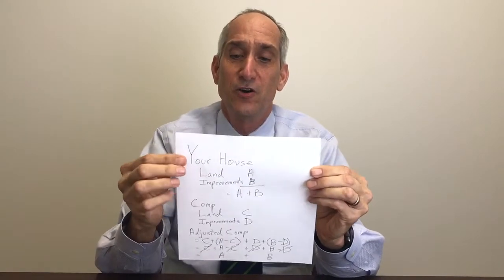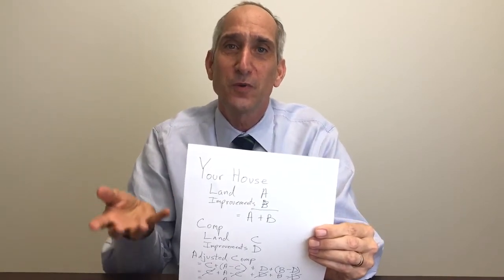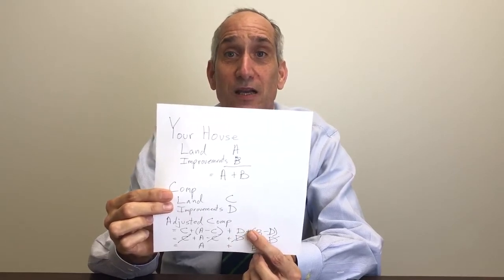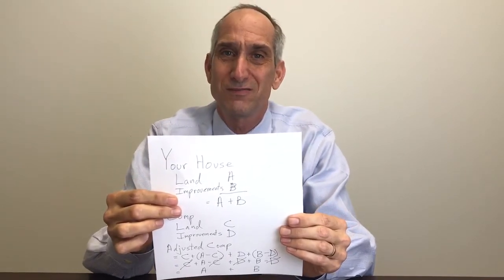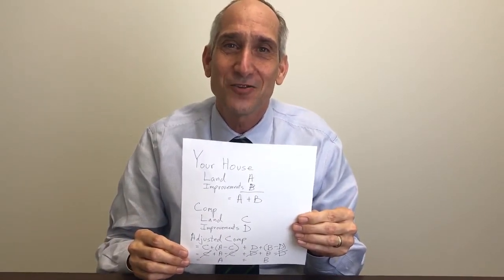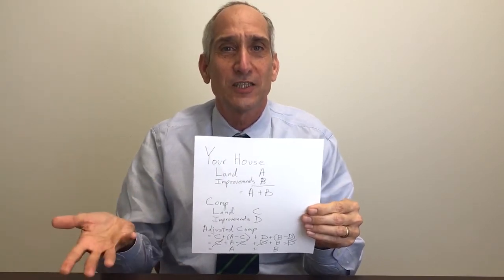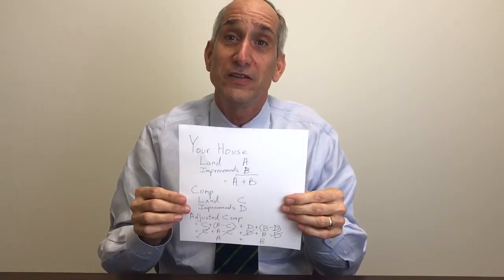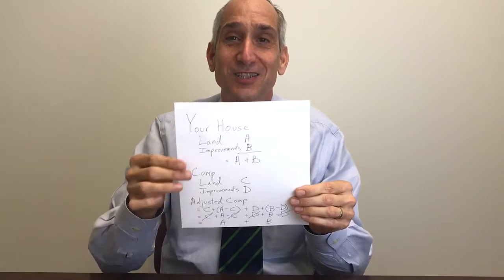Magic Math Used By Texas County Appraisers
It's magic! You've got to see their formula! to find out if you're being fairly taxed.